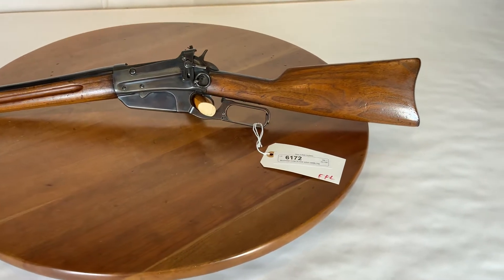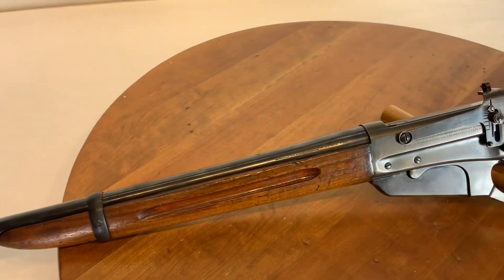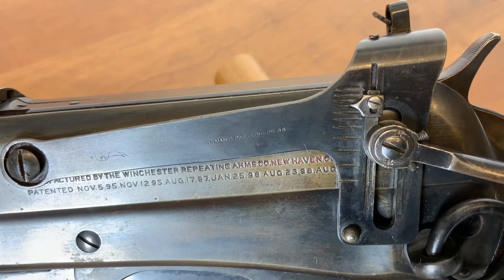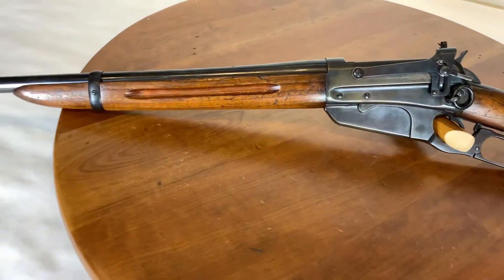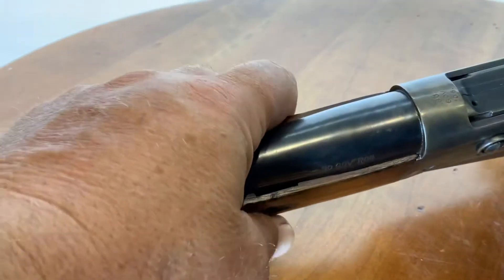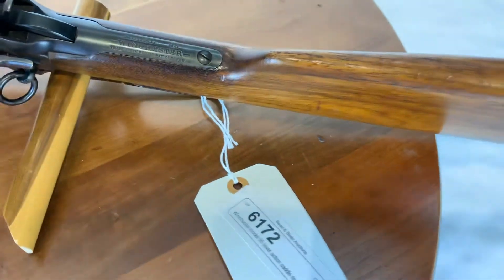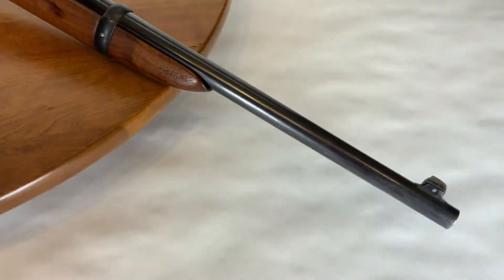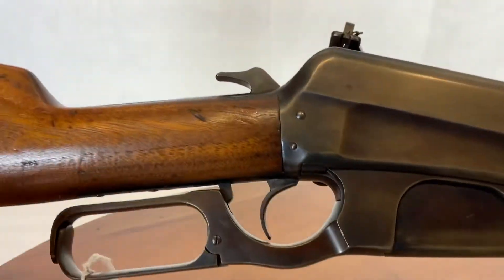#6172 Winchester 95, 30 govt 06, mfg 1923